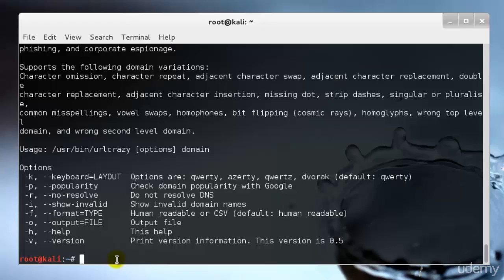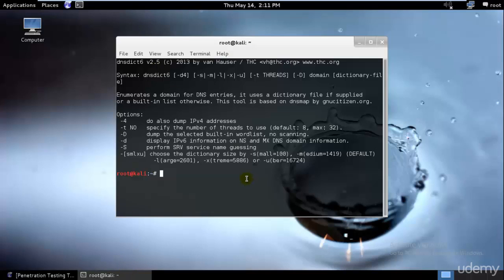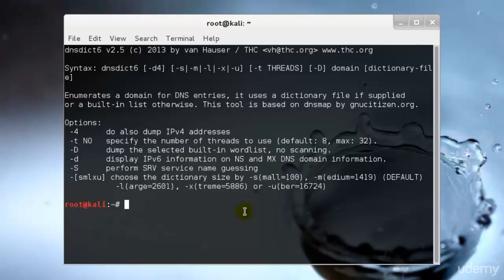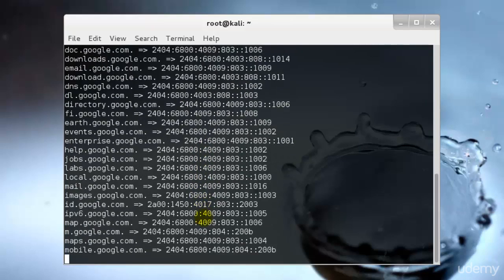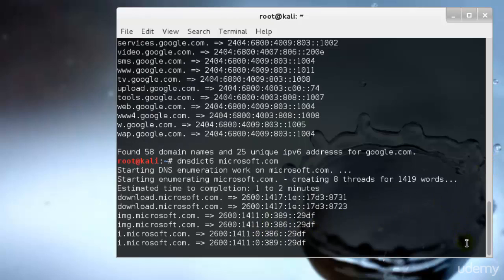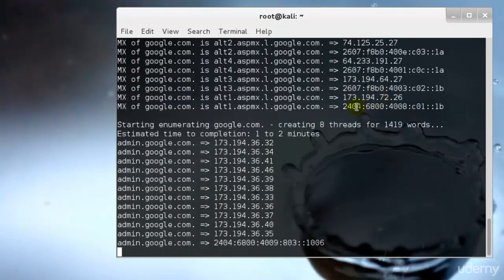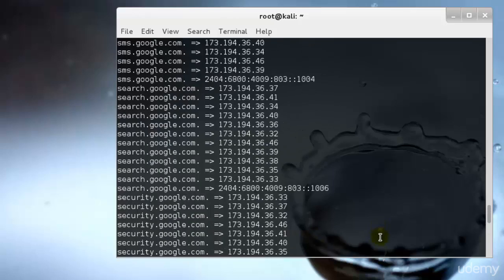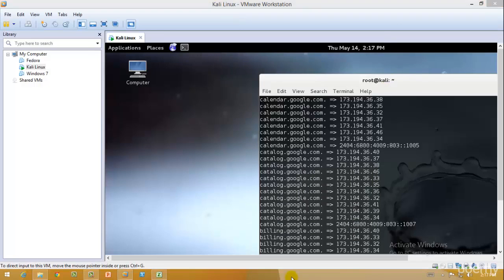006 DNSdict mp4 kali linux complete training program from scratch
006 DNSdict mp4   kali linux complete training program from scratch